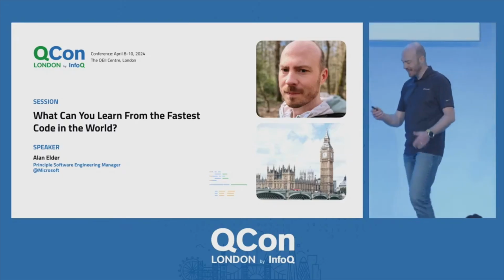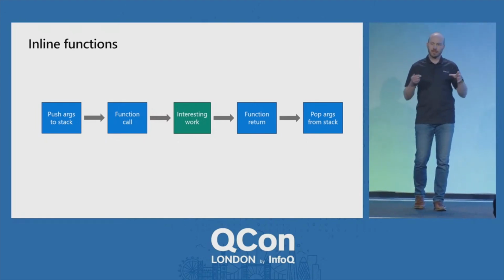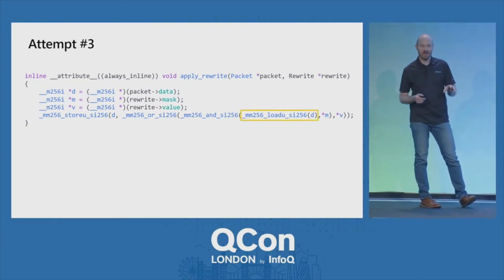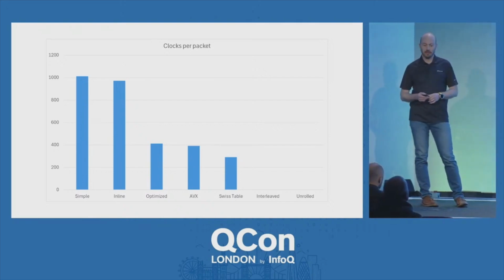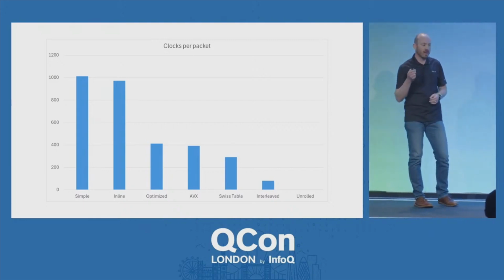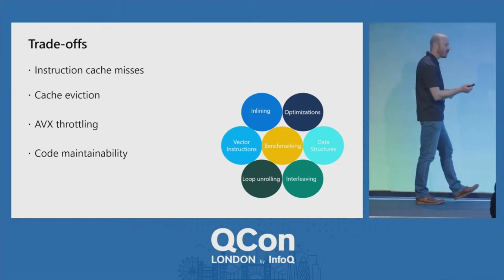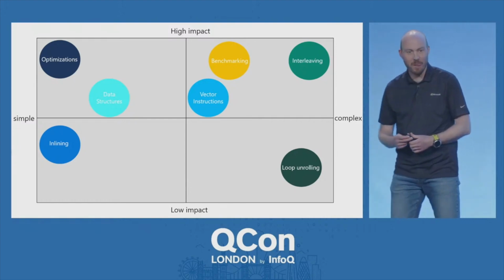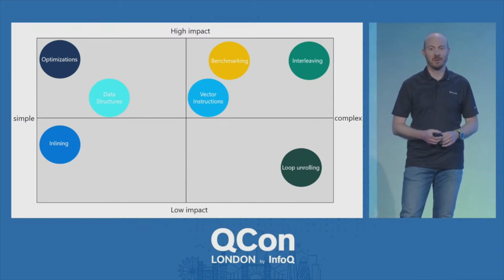What Can You Learn from the Fastest Code in the World?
Key Takeaways:
•  Data Flow Challenges: Managing large-scale data in the cloud presents significant challenges, particularly regarding flexibility and reducing dependency on specialized hardware.
•  Role of Superfast Data Planes: Superfast data planes are essential for addressing these challenges, enabling more efficient data processing.
•  Performance Optimization: The presentation emphasizes techniques to enhance code performance and efficiency, allowing for complex processing of millions of packets per second.
•  Innovative Techniques: Attendees can learn about cutting-edge techniques that are driving innovation in cloud technologies.
•  Focus on Efficiency: The ultimate goal is to improve how data is handled and processed in cloud environments, fostering advancements that support growing demands.